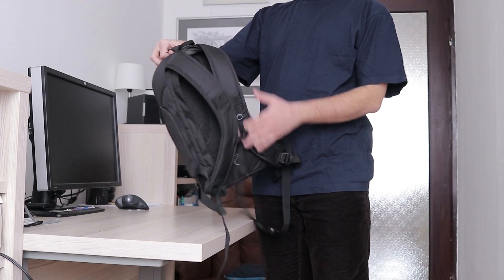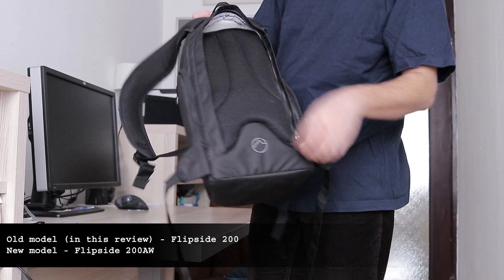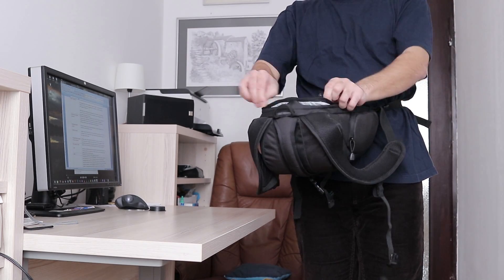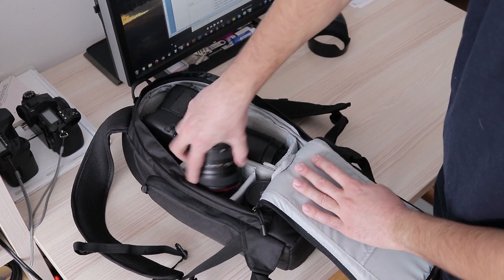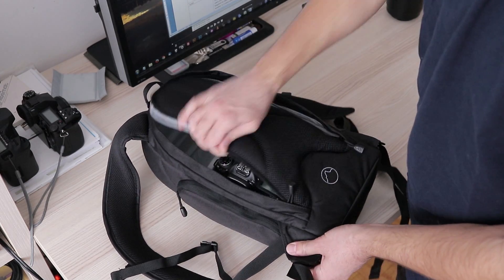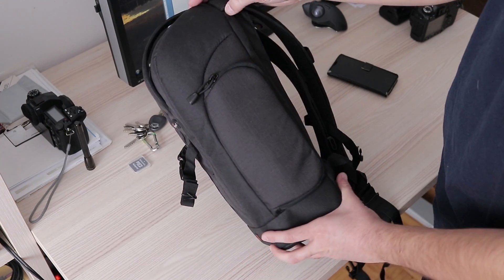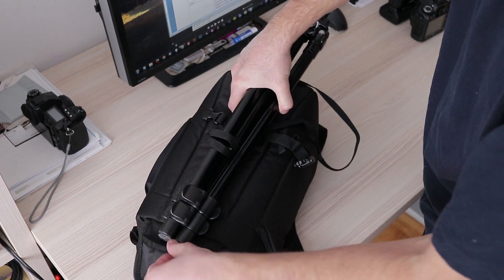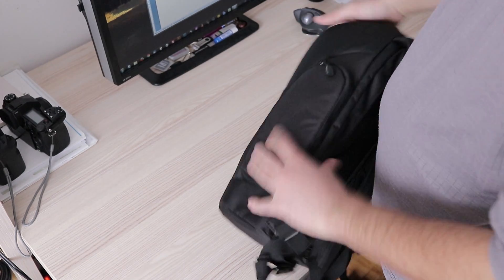Lowepro Flipside 200 photo backpack review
Flipside 200 (in this review):
Amazon US
Amazon UK
Amazon DE

Flipside 200AW II (newer model):
Amazon US
Amazon UK
Amazon DE